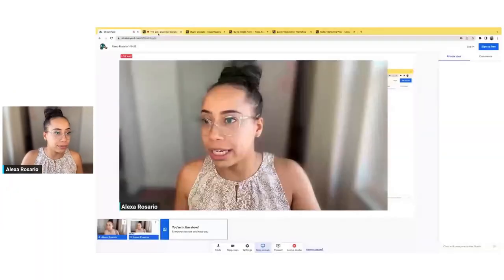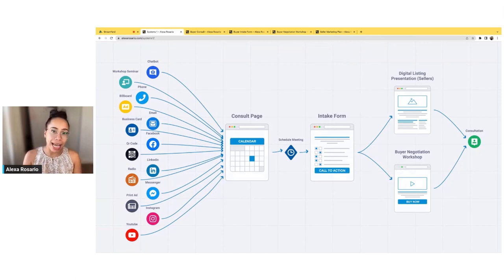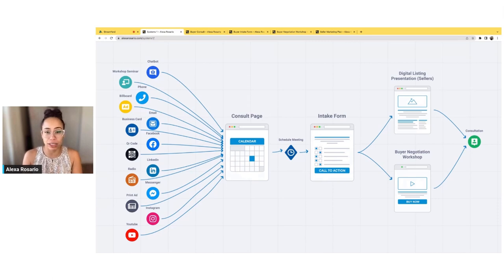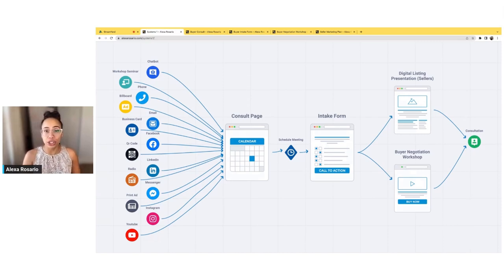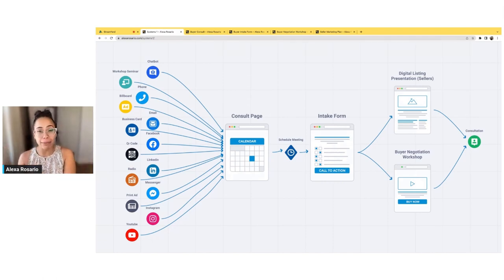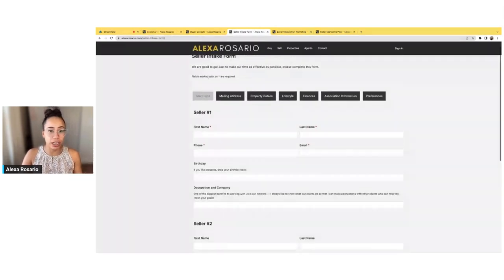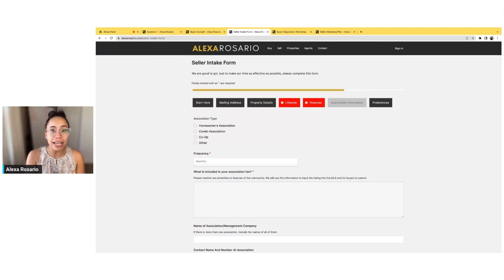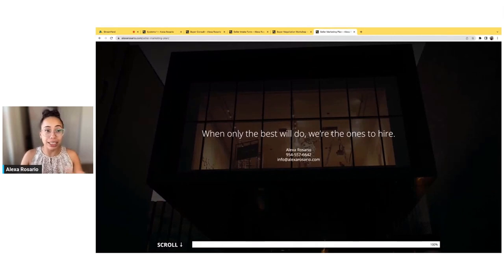The ULTIMATE Real Estate SALES FUNNEL for Lead Generation with Alexa Rosario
Join the amazing @AlexaRosario_ as she walks you through the power of client sales funnels! You won't want to miss part 1 of this incredible series on an easy way you can level up your business today!

Get to know Alexa Rosario!
Fun fact: my name means servant of humanity. Maybe that’s why I’ve always been so passionate about helping people reach their goals. I’ve been in real estate since 2011 and started my career working for an investor.

To me, real estate isn’t about the singular transaction. It’s about helping your family build generational wealth which means I’m in it for the long haul with you and focused on your long-term wealth-building strategy through real estate.
Chapters:
0:00 - Introduction
0:40 - Type of Websites
4:50 - Visual of Client Funnels
13:45 - Dive Into the Pages / Client Experience